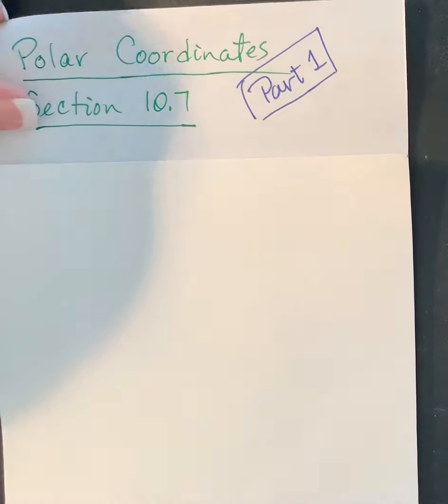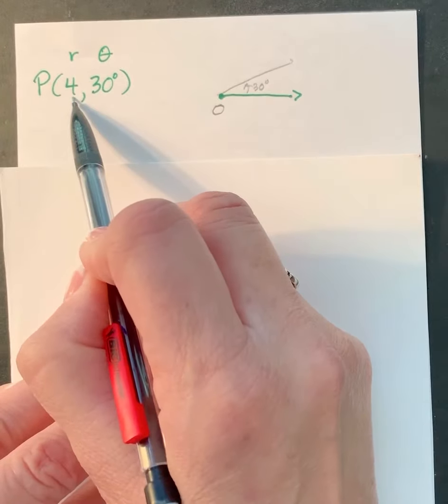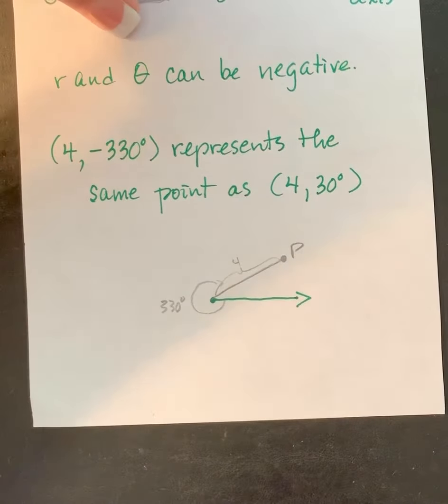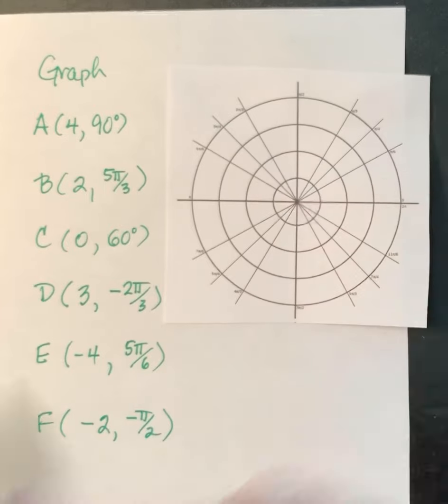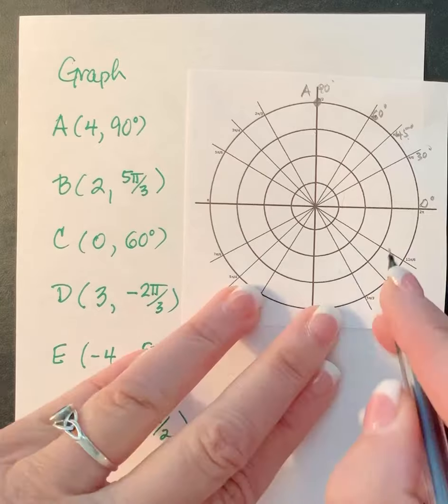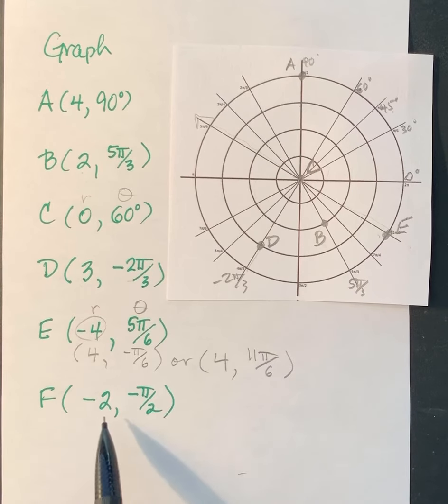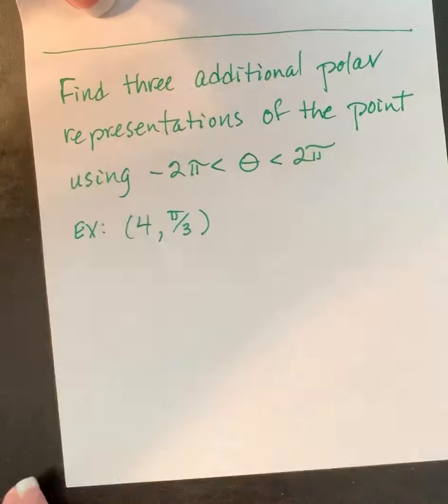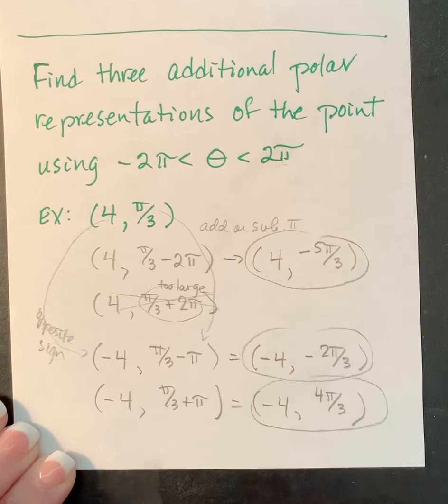Polar coordinates part 1